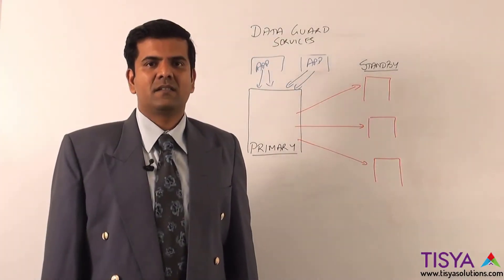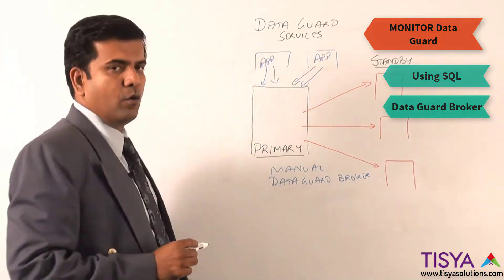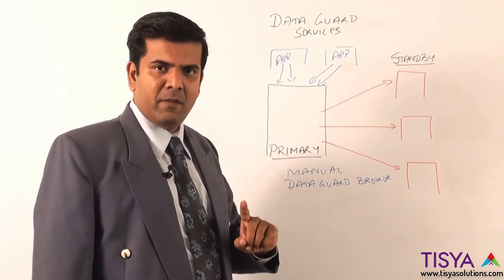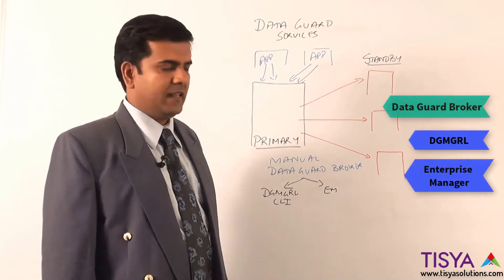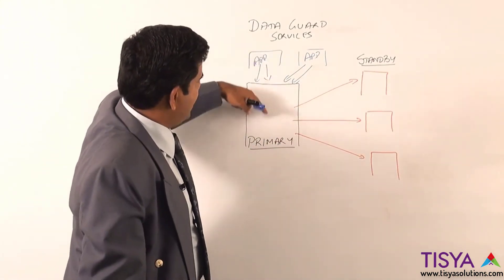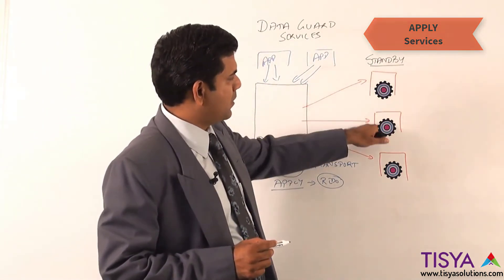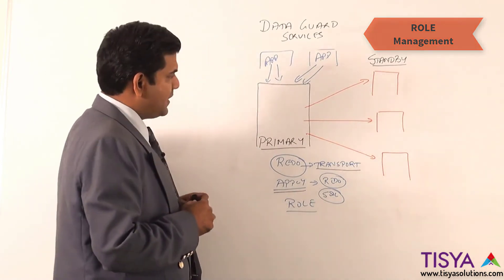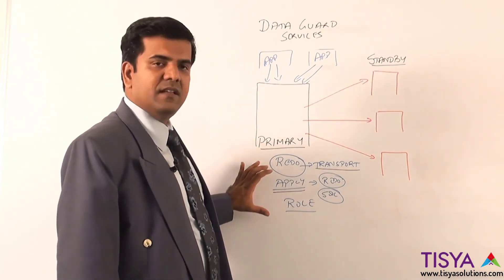Managing Data Guard and Data Guard Services - Overview - DG Video 3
In this video you will learn about how to manage an Oracle Data Guard configuration and what are the core services that enable Data Guard to work. .